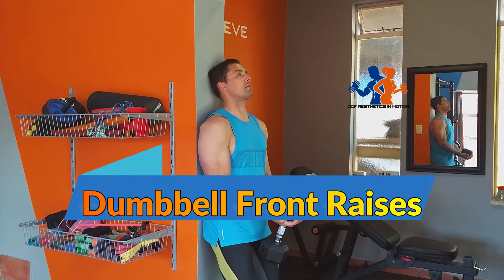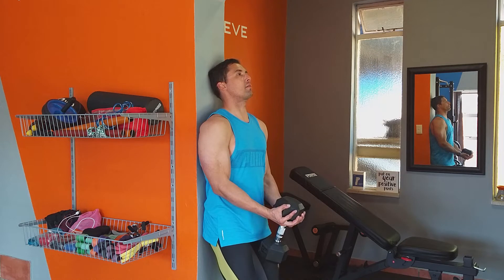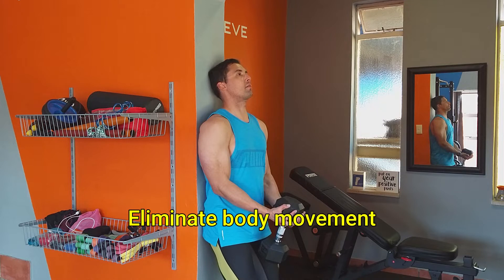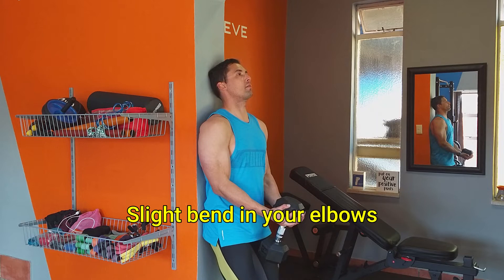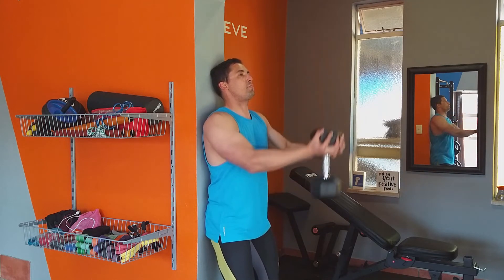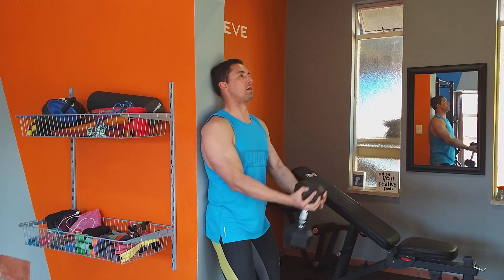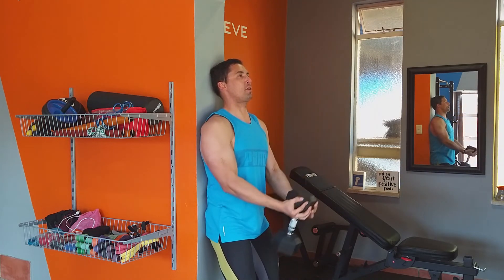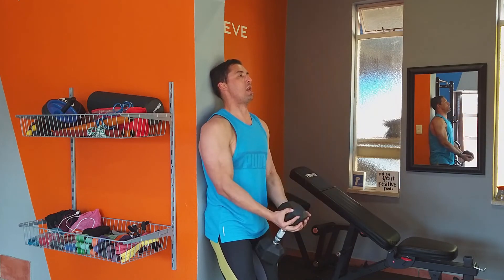Dumbbell Front Raises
Exercise Index Dumbbell Front Raises
Target muscle: Front deltoids

Grab a dumbbell at one end with both hands on the inside. Stand with your back against the wall to eliminate any unnecessary body movement. Keep a slight bend in your elbows. Now that you are in the correct position you can raise the dumbbell up to about eye level and lower until the bottom part of the dumbbell is just about to touch your thighs. This is the most effective range of motion to work your front deltoids optimally.